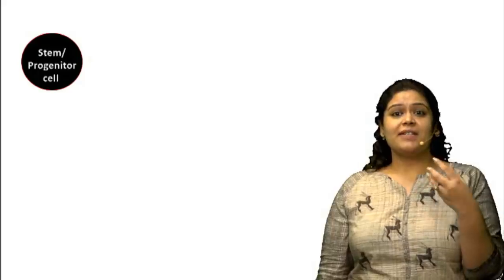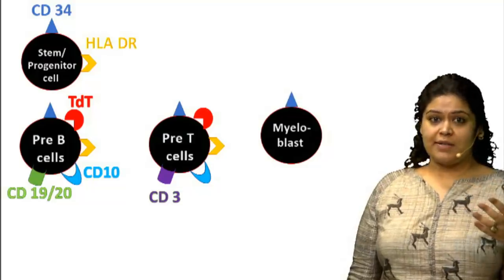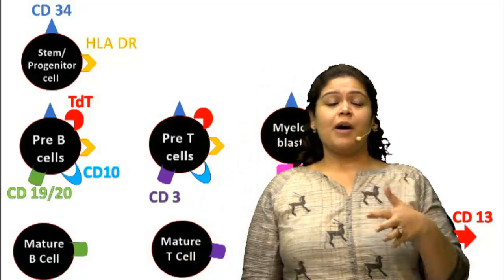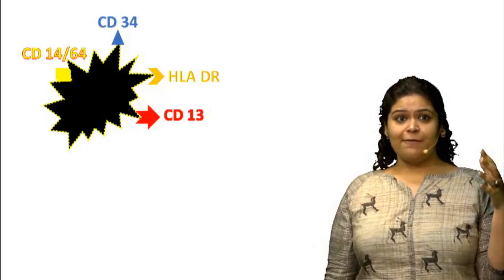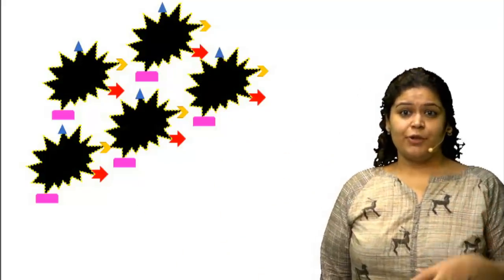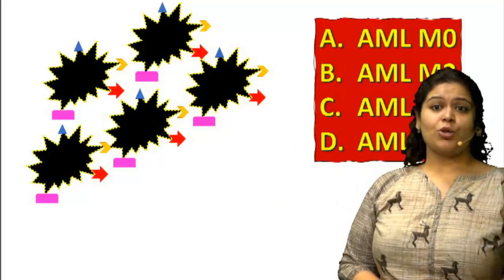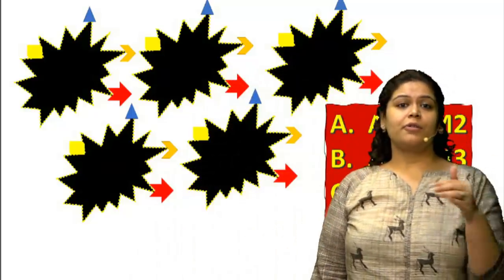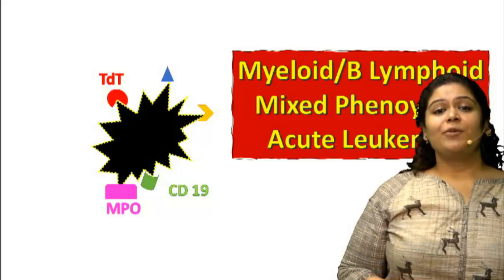Pathology CDMarkers Hematology Revision NeetPG Meded